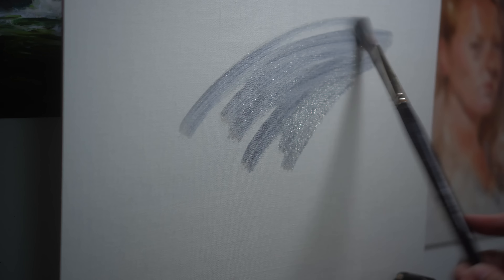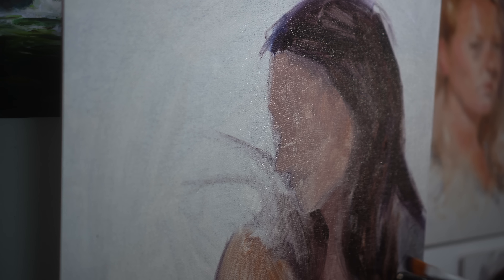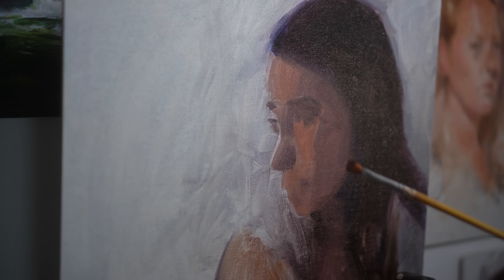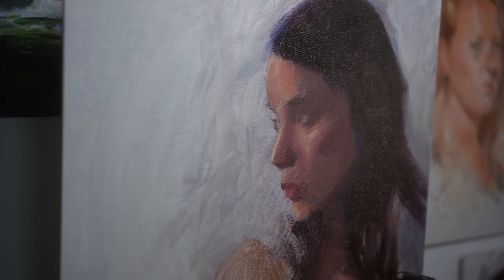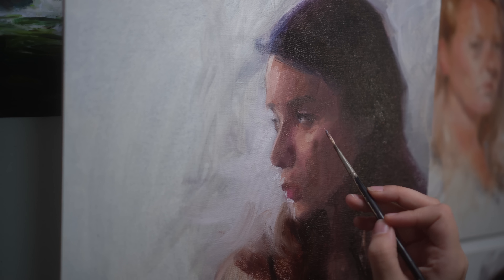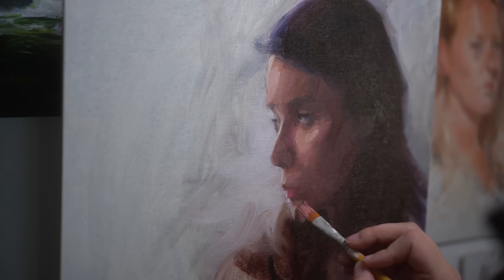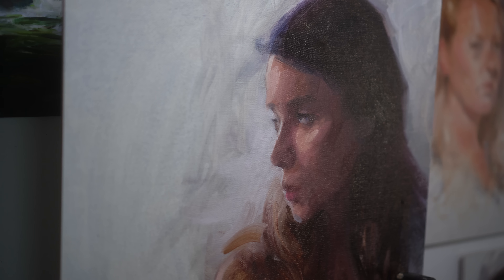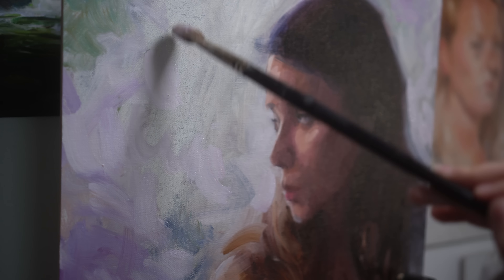Is it YOU or Your REFERENCE?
✏️ To find out the date of my next free masterclass on finding your style,

🎨 Download my free guide to my palette, brushes, and mastering loose painting in YOUR painting style

Do you ever feel like your work just isn't turning out the way you want it? Well today were talking about how it might not be your fault.